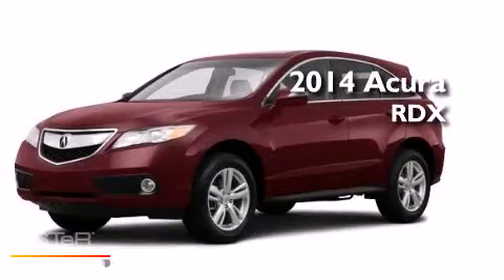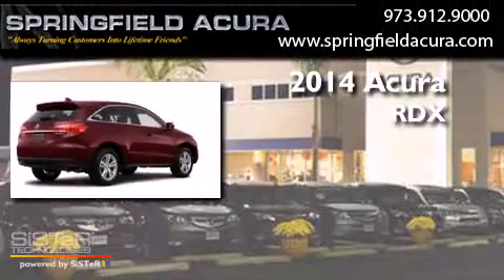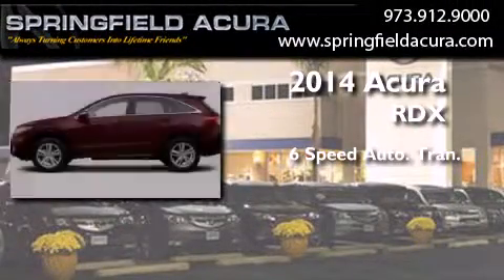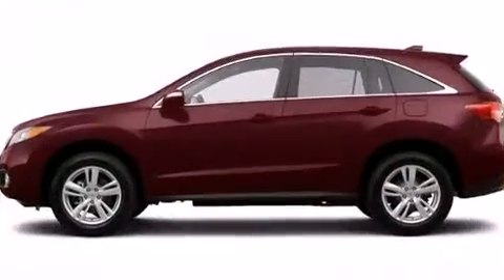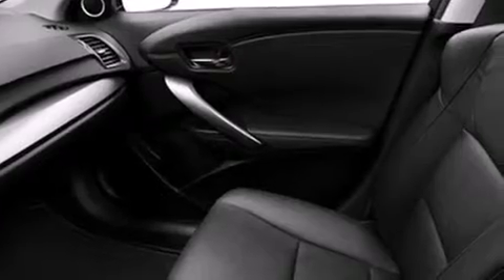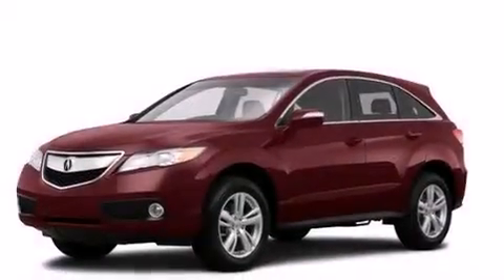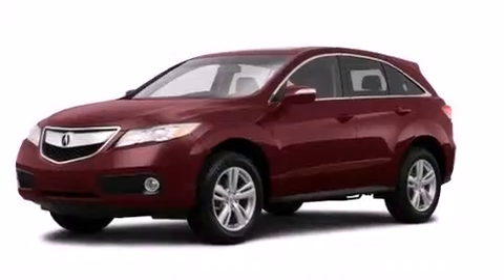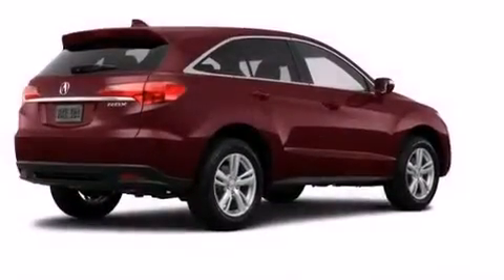2014 Acura RDX Cranford NJ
We have been honored to serve the Springfield NJ area , we promise that your experience at our dealership will exceed your expectations ! Year : 2014 Make : Acura Model : RDX Engine : Premium Unleaded V-6 3.5/212 Trans . : Automatic Exterior : Basque Red Pearl II Interior : Parchment Stock : 25328B Springfield Acura 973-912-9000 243 Route 22 East Springfield , NJ 07081